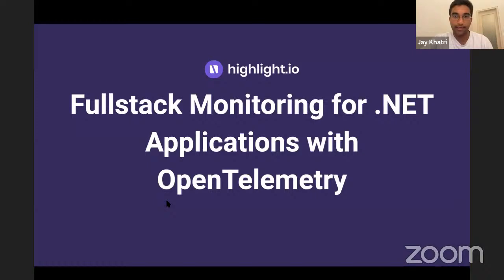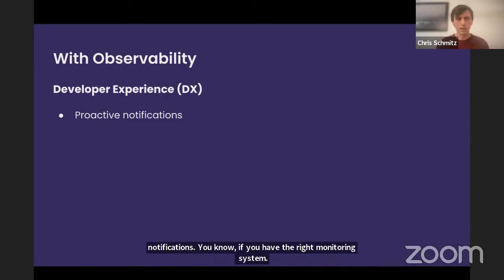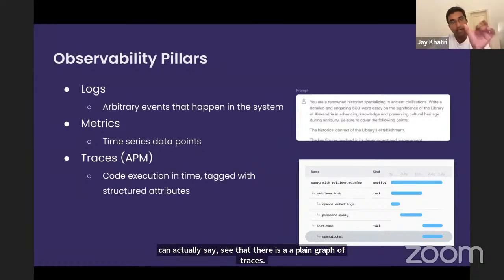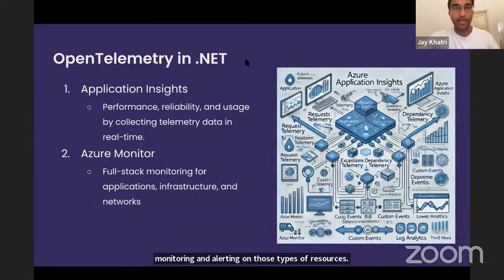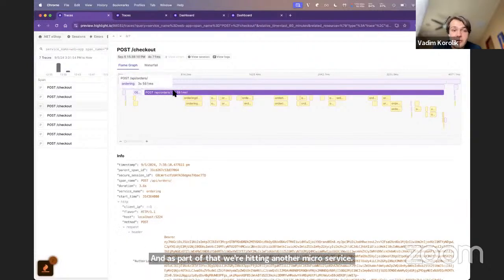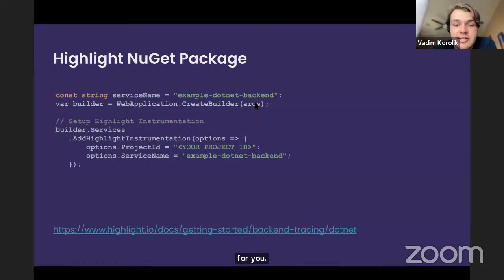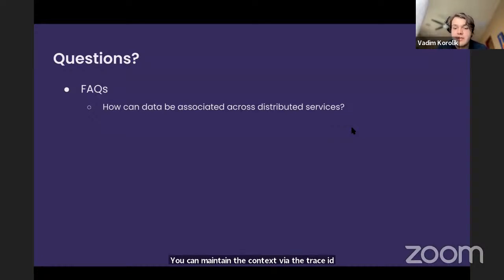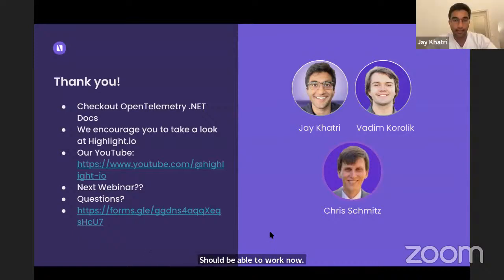Fullstack Monitoring for .NET Applications with OpenTelemetry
Register for the Zoom stream